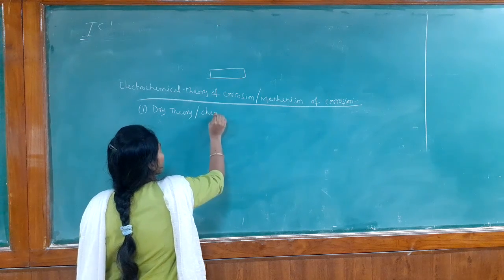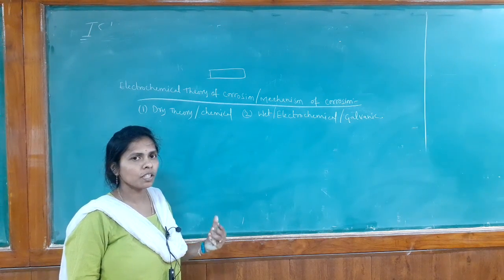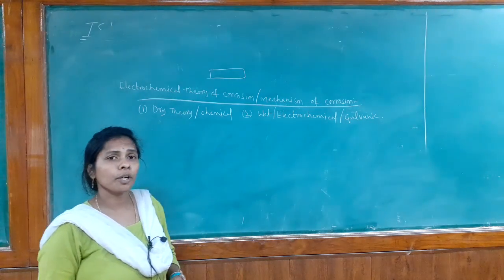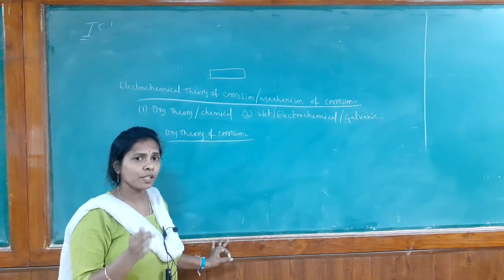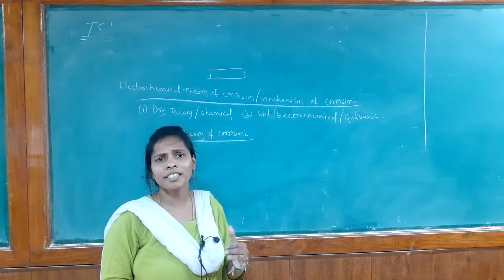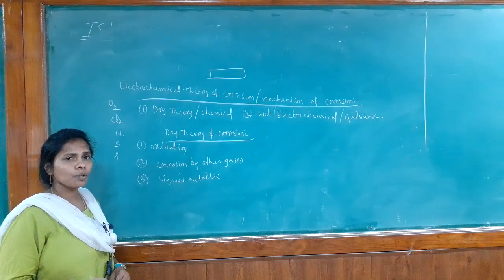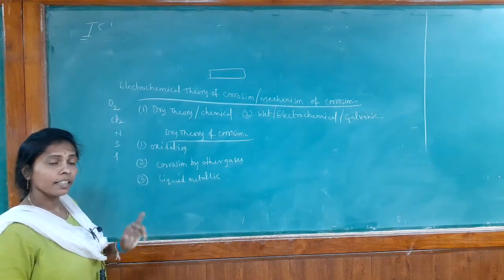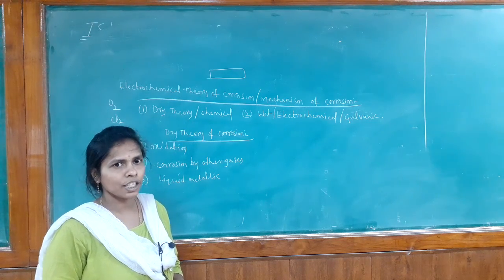corrosion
Chemical or Dry theory of corrosion